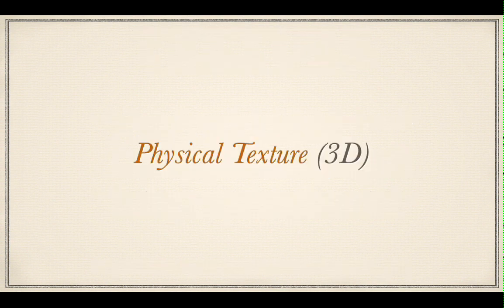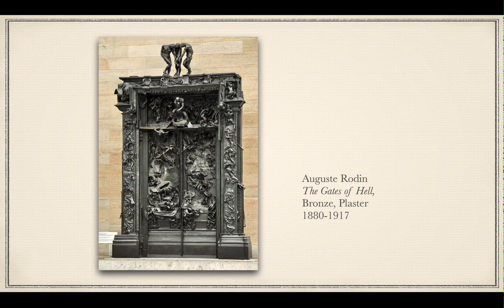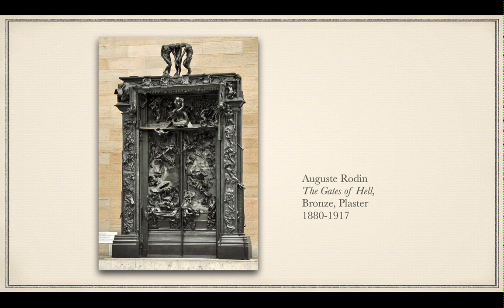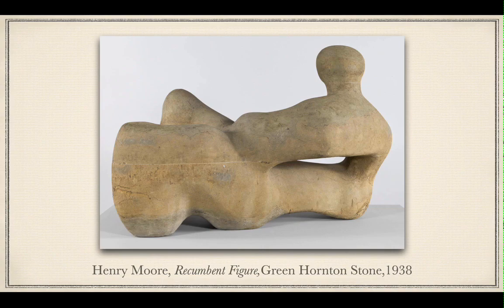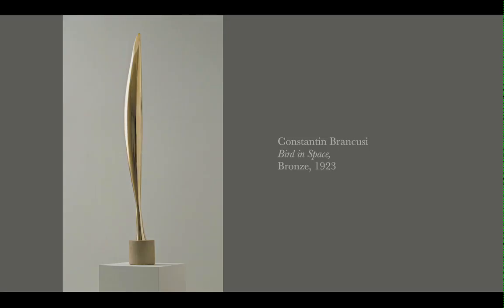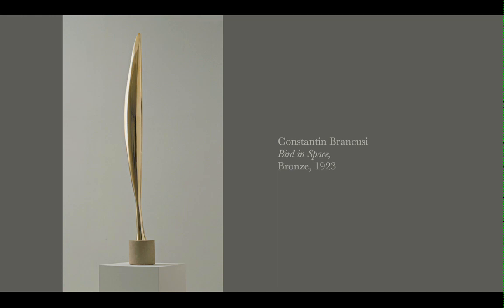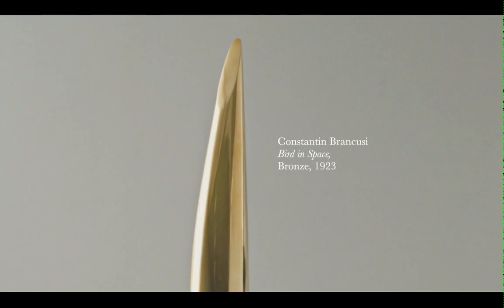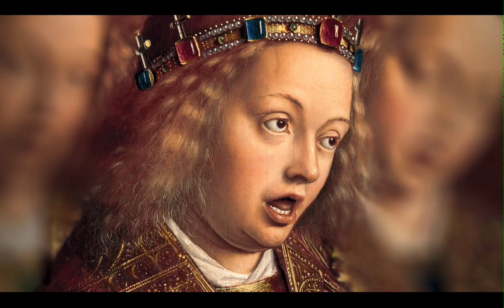Covid-19-5 Texture Lecture